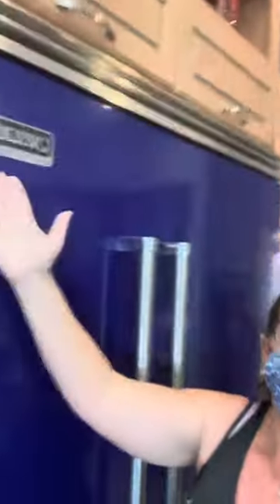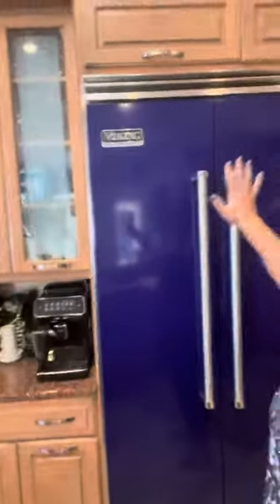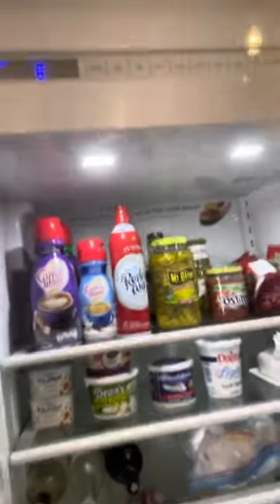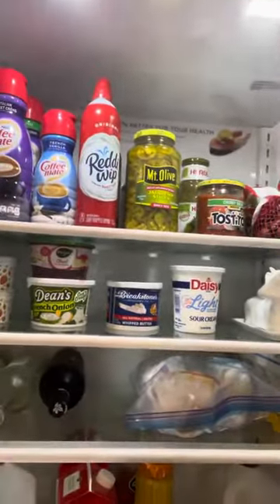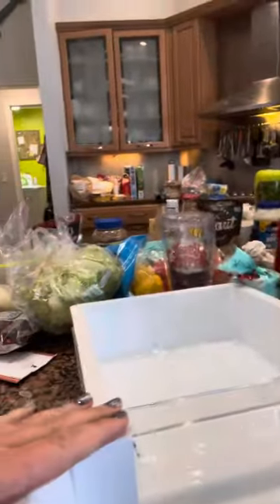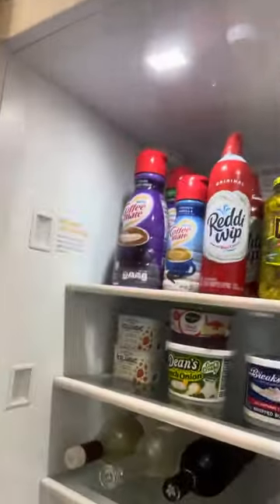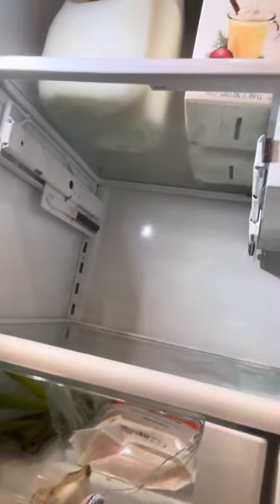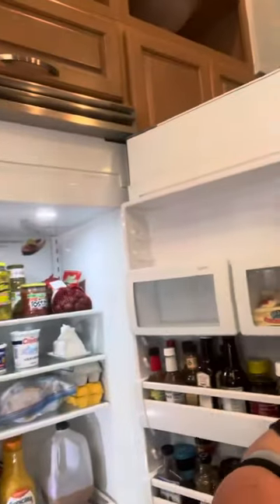Don’t buy this Viking Refrigerator!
Don’t buy this Viking fridge!  Cheap plastic drawers that crack, bad ice-maker, bad board, broken door stop.  Save your money!  Sorry for my appearance!  I’m cleaning and I’ll be getting my hair done next week! 😊